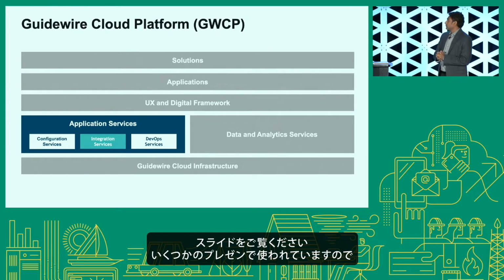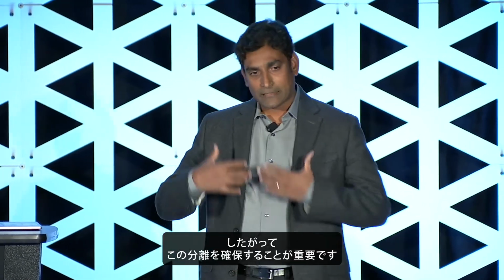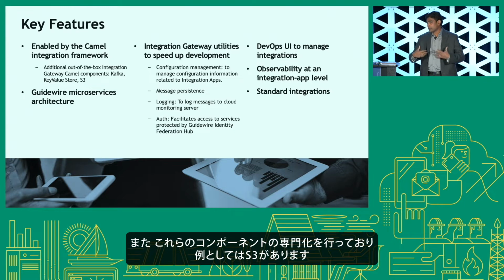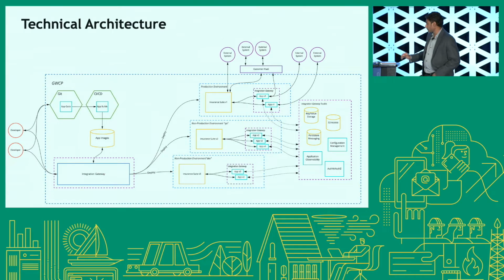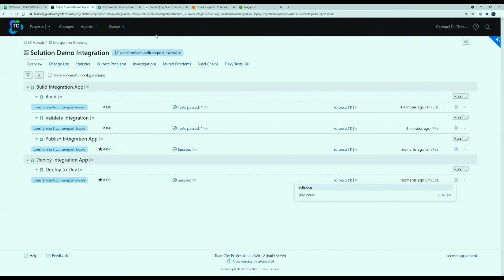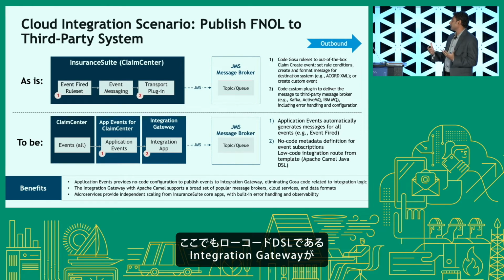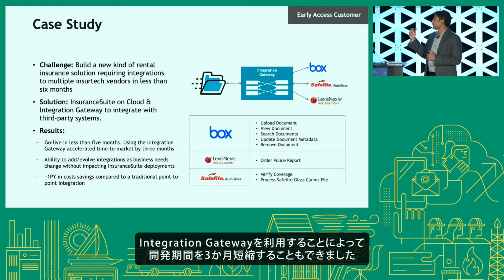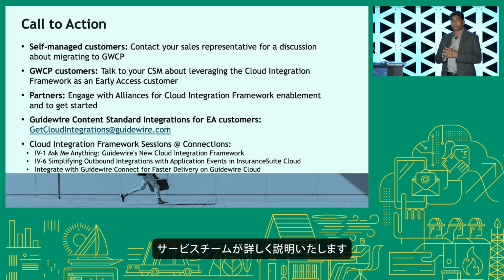Integration Gateway: A New Approach to Guidewire Cloud Integration (CC-JP)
Integration Gateway is a new and exciting cloud service for building and managing your InsuranceSuite integrations on Guidewire Cloud. It provides out-of-the-box support for standard integration patterns enabled by Apache Camel. Developers will find that Integration Gateway is compelling because it's open-source friendly. Join this show-and-tell session to learn how to effortlessly create integrations and manage an integration lifecycle independent of InsuranceSuite. We'll also share sample use cases and best practices.